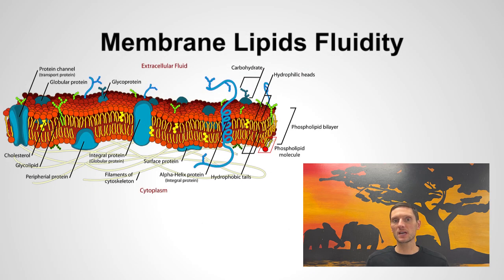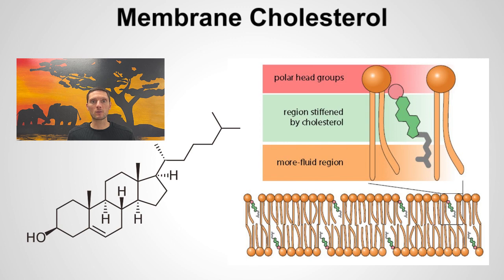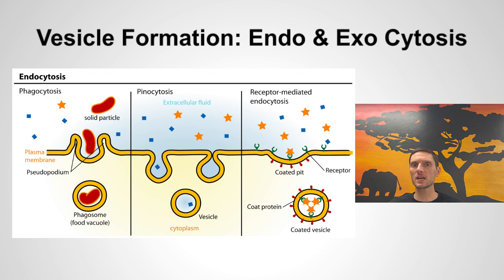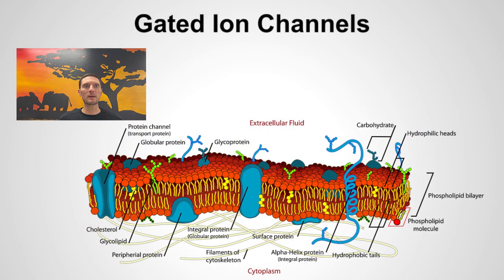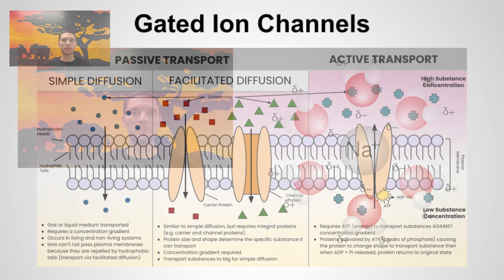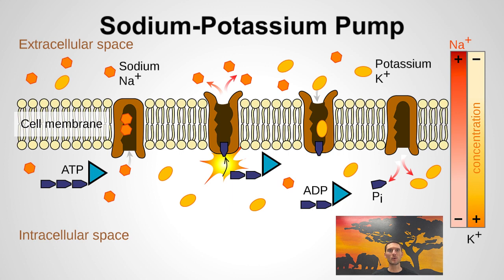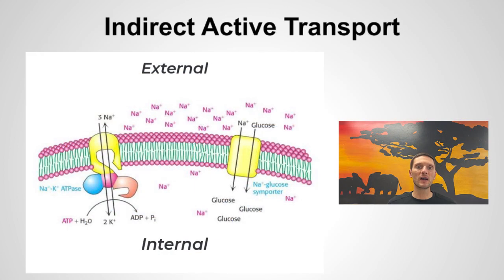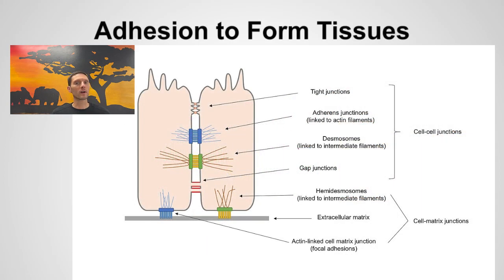B2 .1 Membranes Part 2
An explanation of the learning objectives for IB Biology HL B2.1: Membranes & Membrane Transport (Part 2)